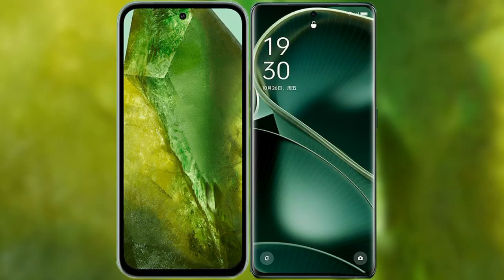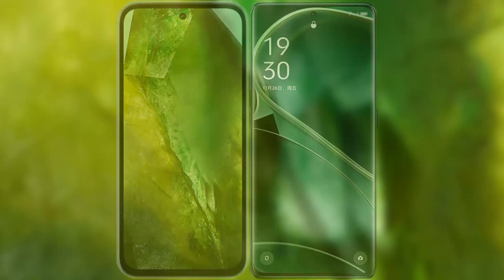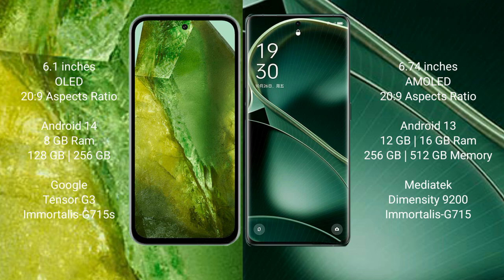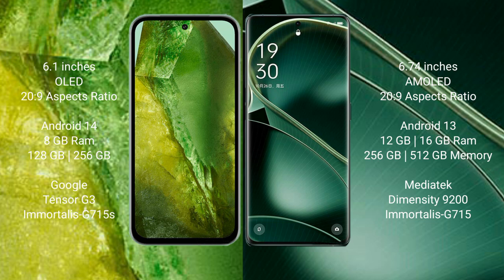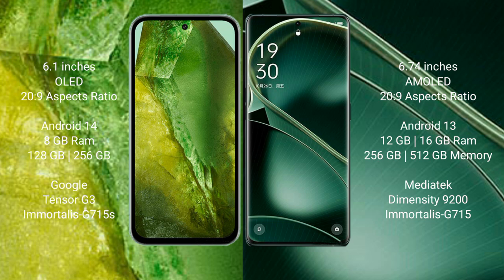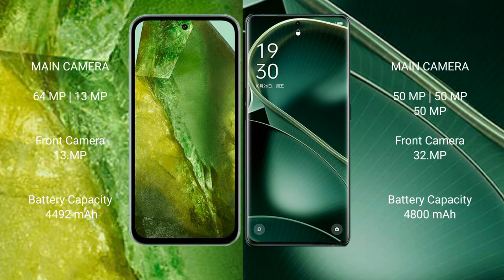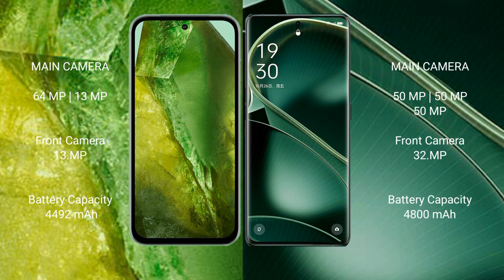Google Pixel 8A vs Oppo Find X6 Review